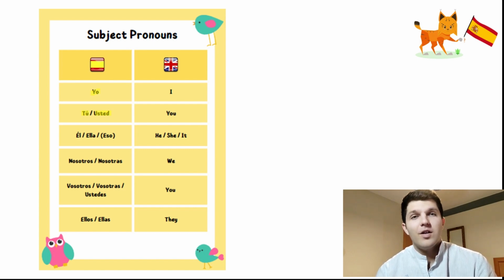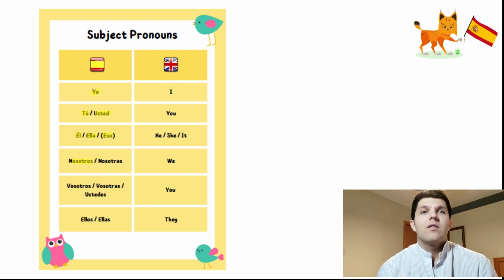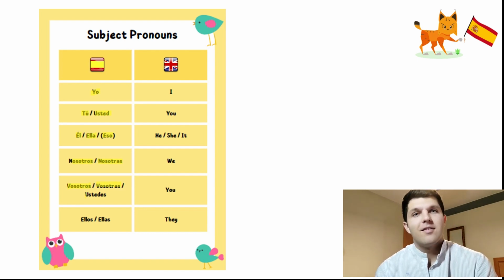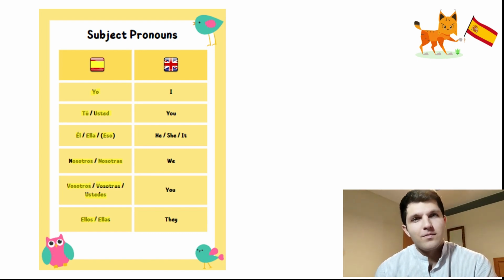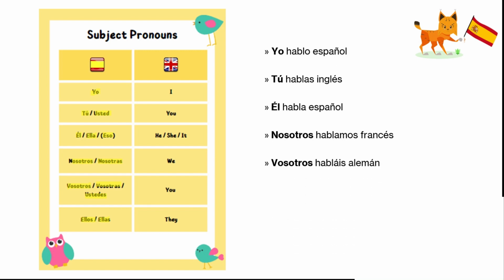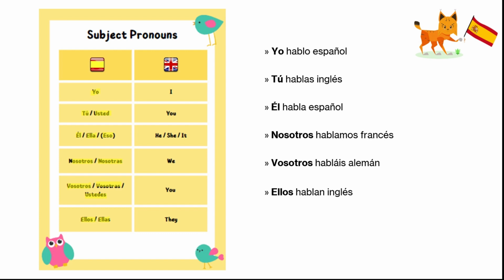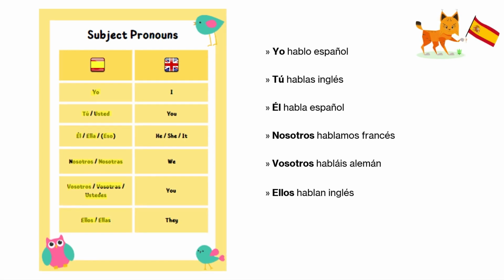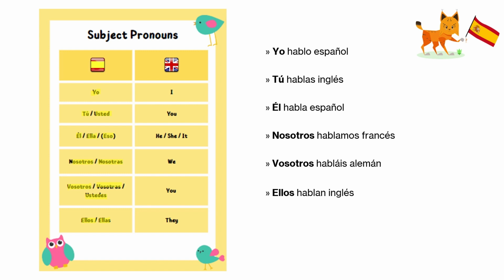SPANISH | LEARN SUBJECT PRONOUNS | SUBJECT OF A SENTENCE: YO, TÚ, EL/ELLA, NOSOTROS, VOSOTROS, ELLOS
Learn Spanish. Explanation and examples of subject pronouns. Subject pronouns in English serve to replace the noun or pronoun as the subject of a sentence.